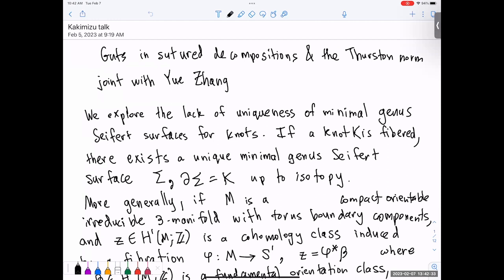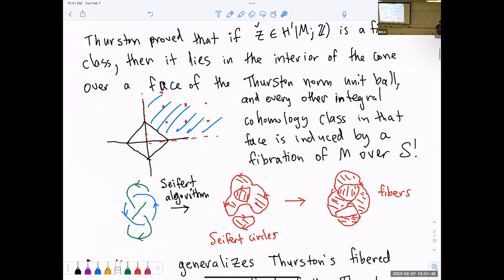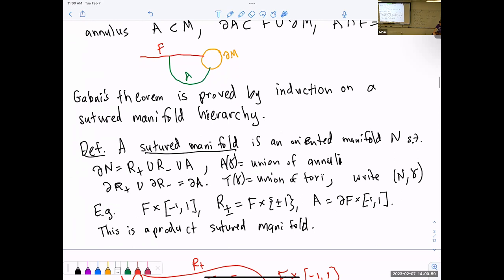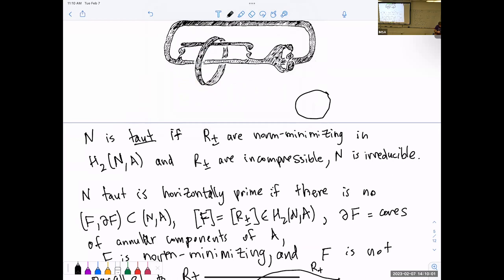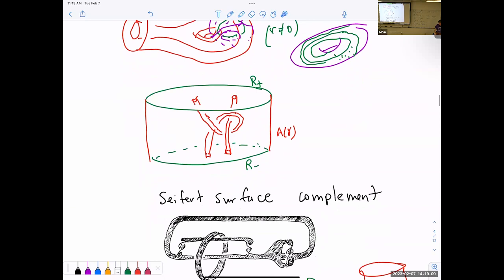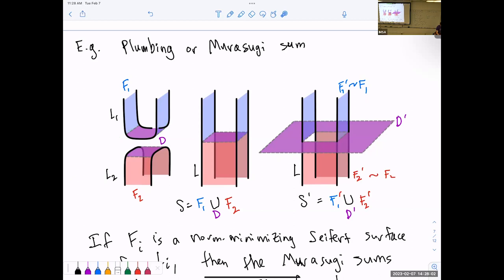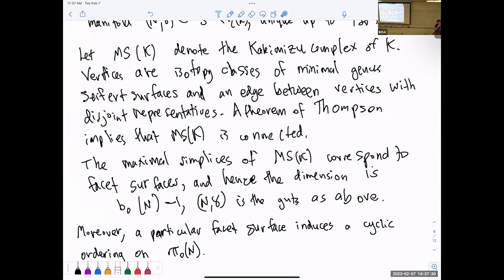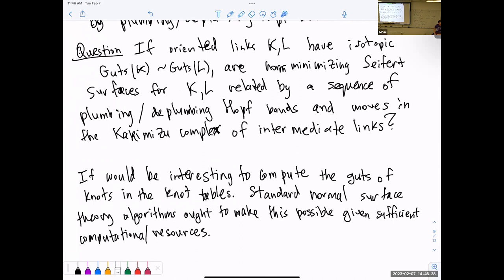Conference: Low Dimensional Topology & Circle-valued Morse Functions, Ian Agol, UC Berkeley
Ian Agol, UC Berkeley: Guts in Sutured Decompositions and the Seifert Genus

Given a knot complement, one may decompose along a maximal collection of disjoint minimal genus Seifert surfaces, then remove product bundles by cutting along product annuli. We prove that the resulting sutured manifold is unique up to isotopy, independent of the choice of Seifert surfaces. This shows that the dimension of maximal simplices of the Kakimuzu complex is constant. More generally, one has a similar result for Thurston norm-minimizing surfaces realizing a second homology class in certain 3-manifolds.  This is joint work with Yue Zhang.